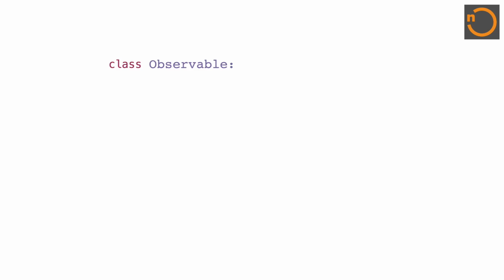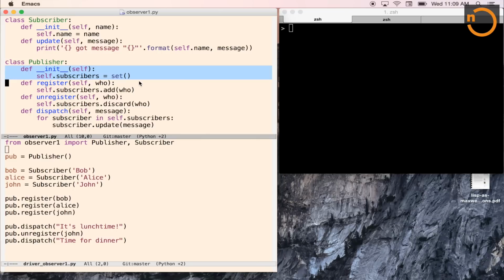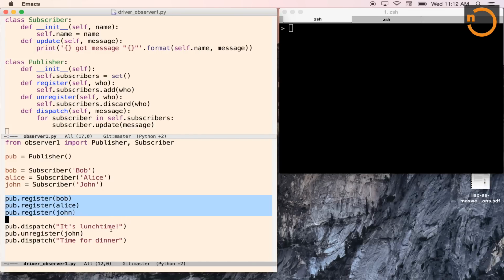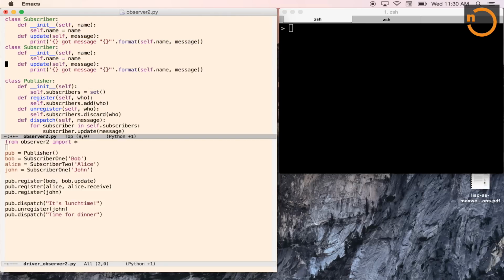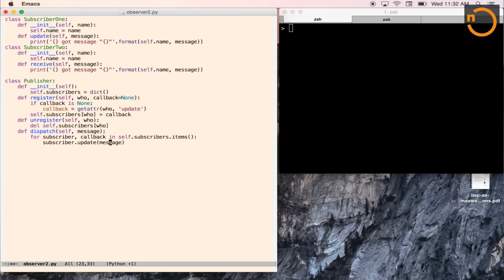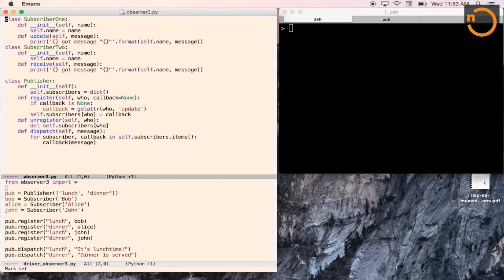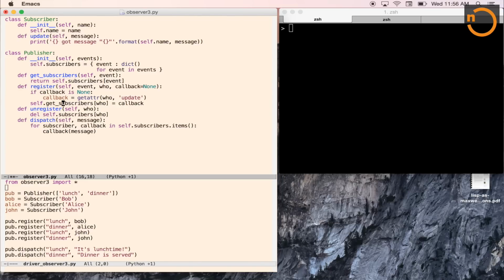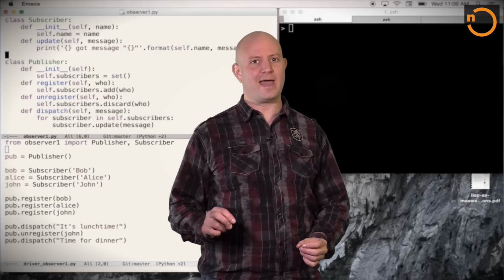Tutorial: The Observer Pattern in Python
Like many design patterns, the Observer in Python is different. A lot has been written about patterns since the turn of the century, for languages like Java, C++, C# and PHP. Curiously, though, much of that doesn't exactly apply to Python - or, at least, applies in a different way. Dynamic typing, functions as first-class objects, and some other additions to the object model all mean design patterns just work differently in this language.

Resources
Write-up and code examples: